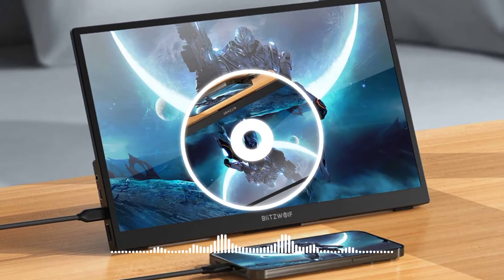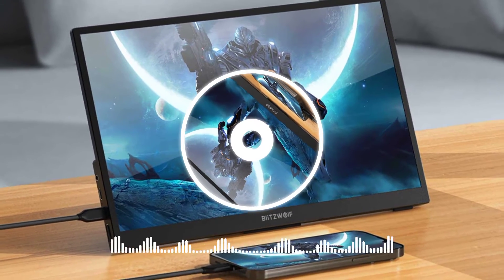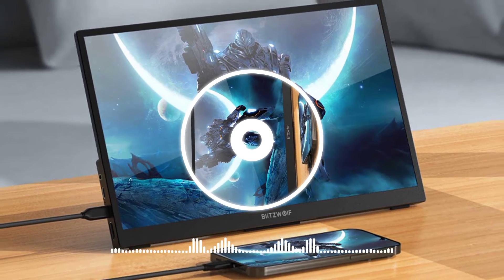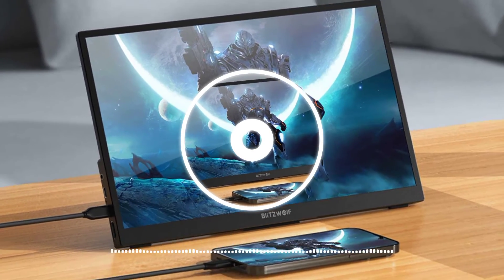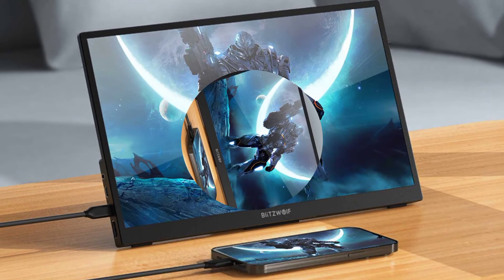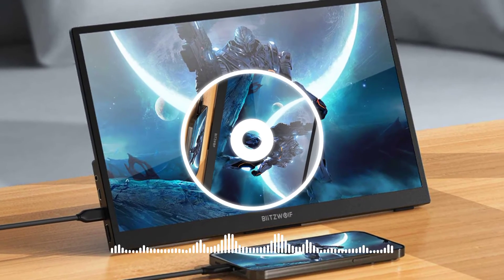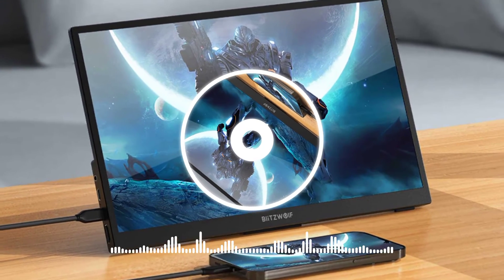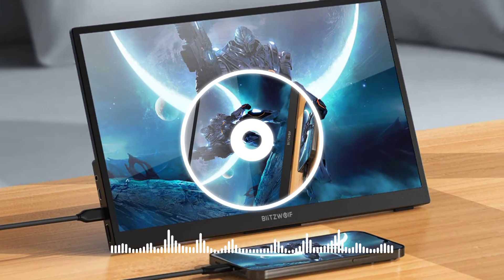Blitzwolf BW-PCM2L Monitor Review And Specs | The Beast Is Unleashed !?